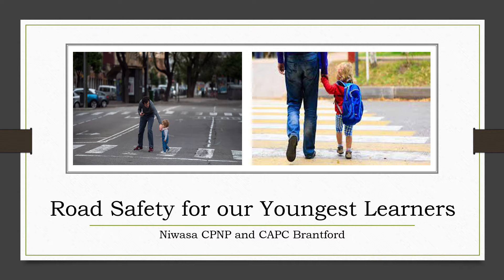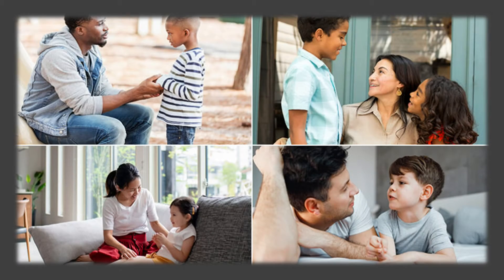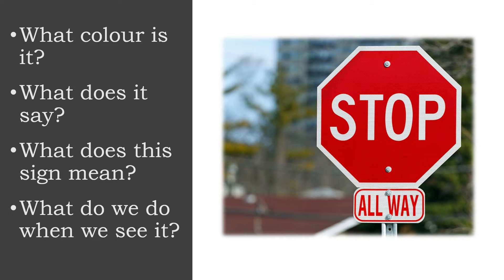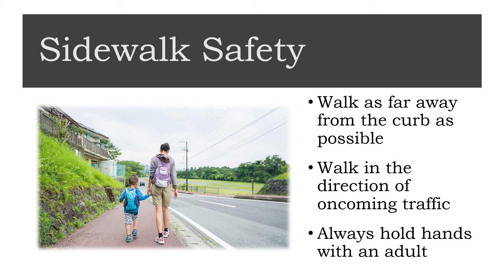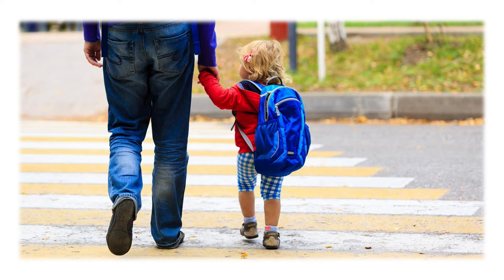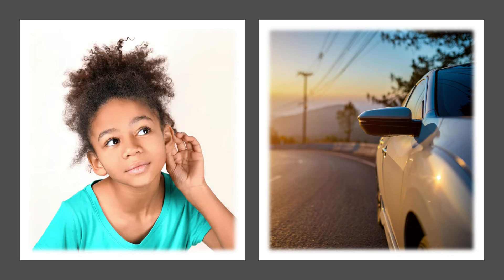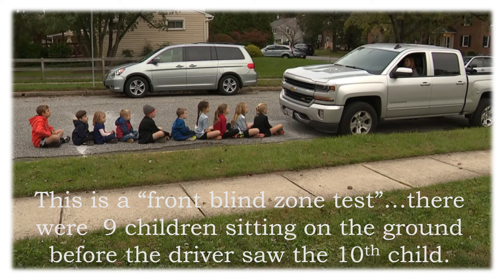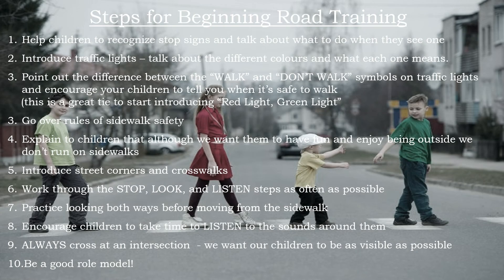Road Safety for our Youngest Learners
Have you been wondering how to start introducing road safety tolls to your children?  If you answered, yes...this is video is for you!